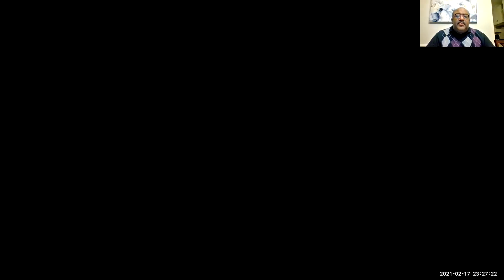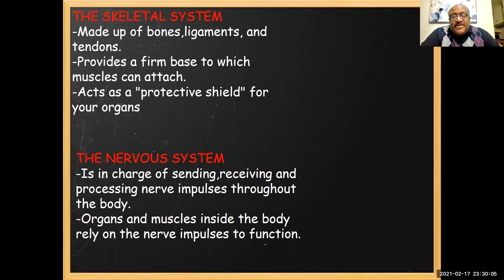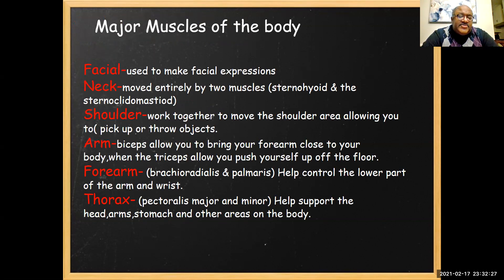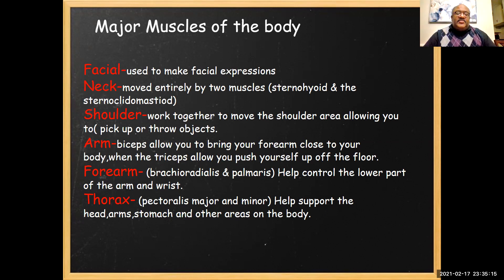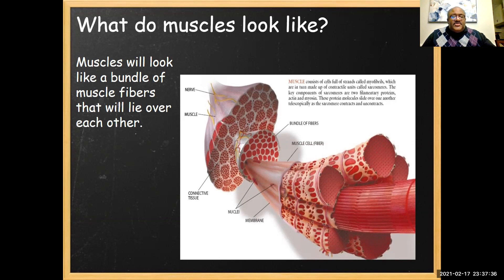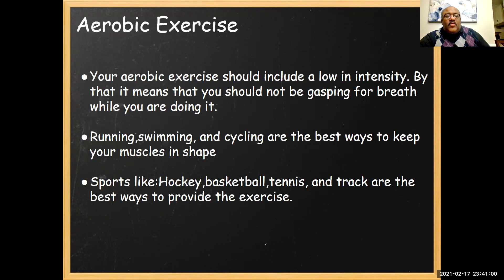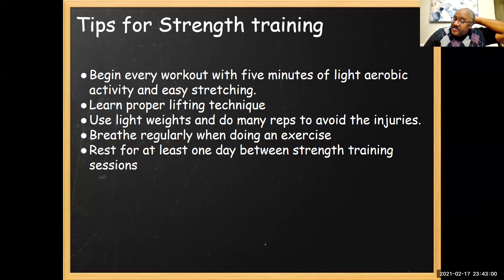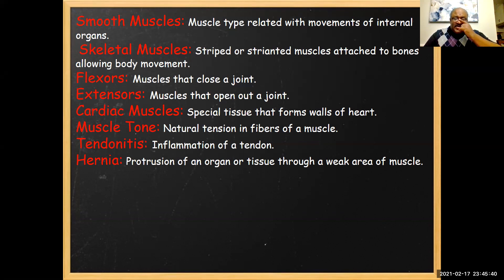GMT20210218 042645 Lecture Se 1920x1080